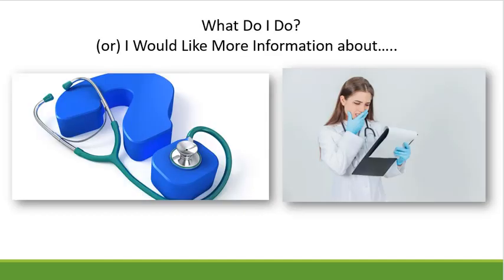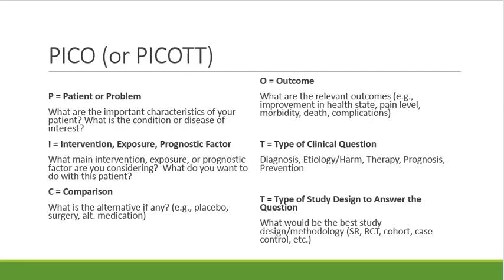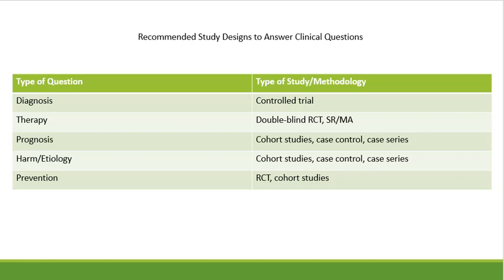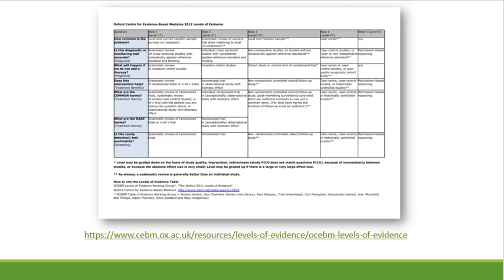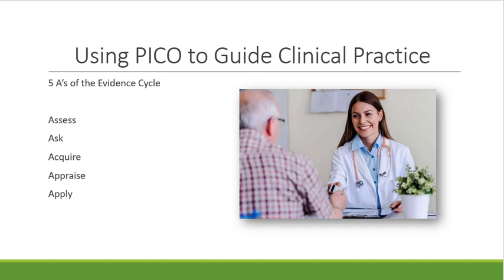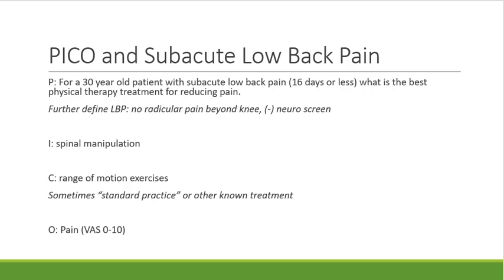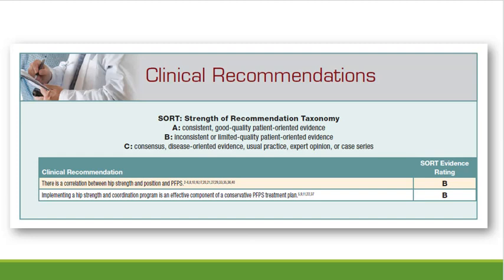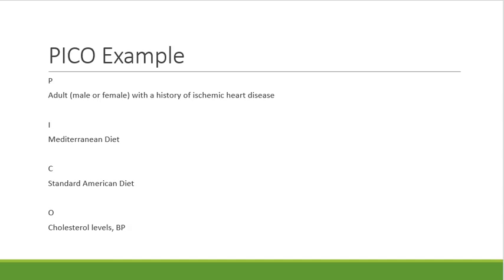DMSc 730 Week 2: Create a PICO